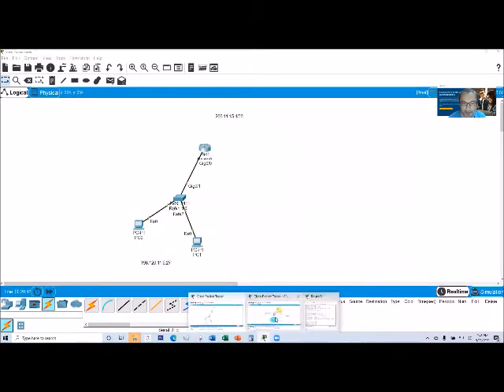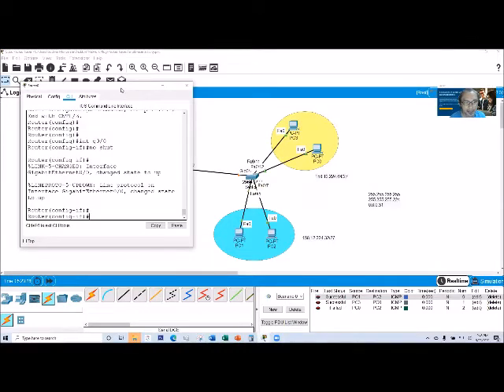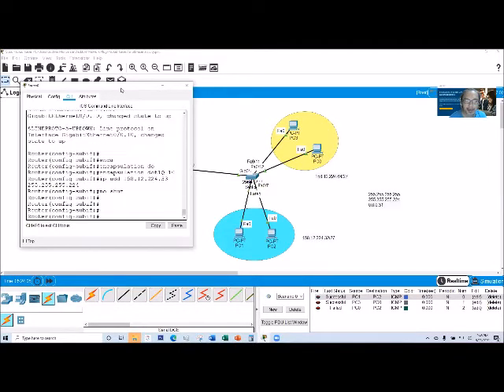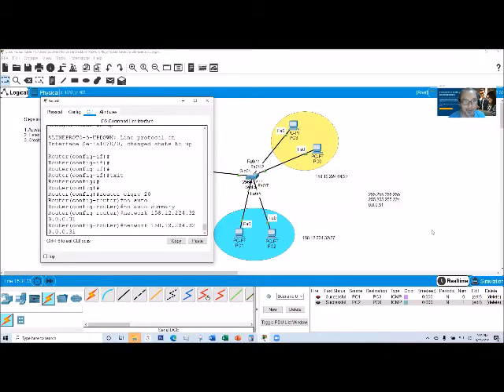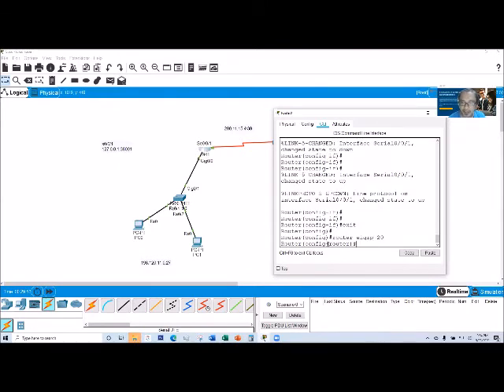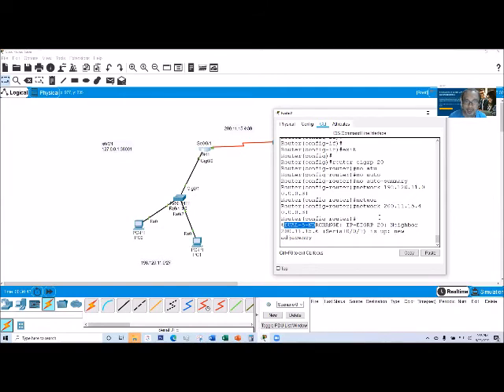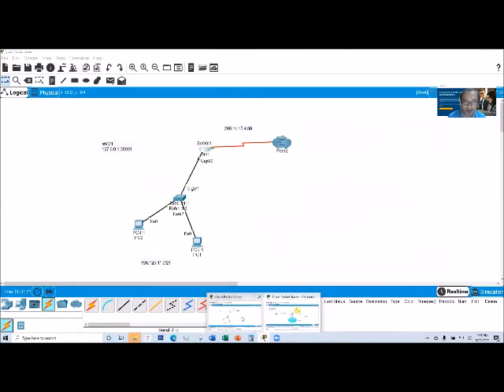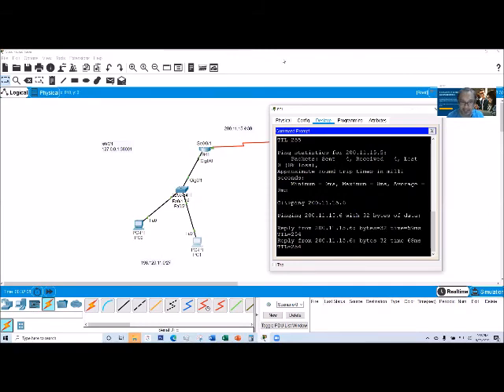Multi User Setup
MultiUser Setup with VLAN and EIGRP Configuration